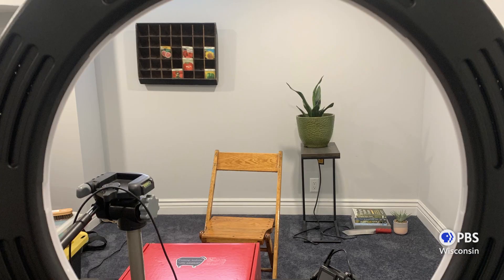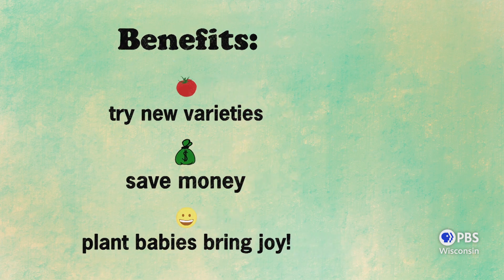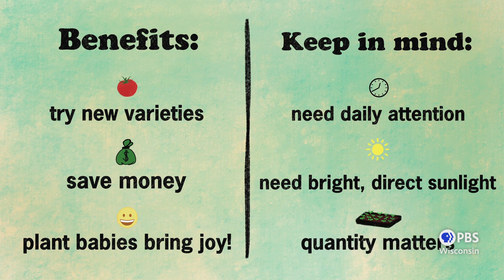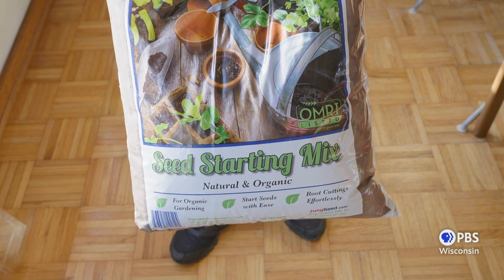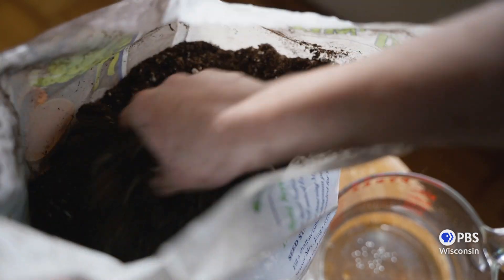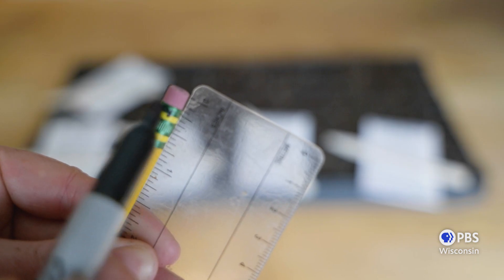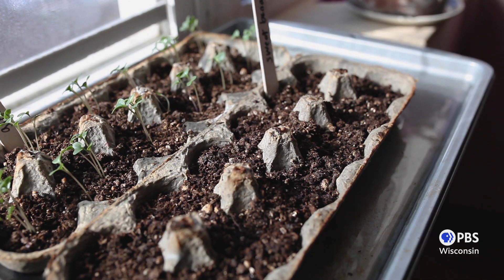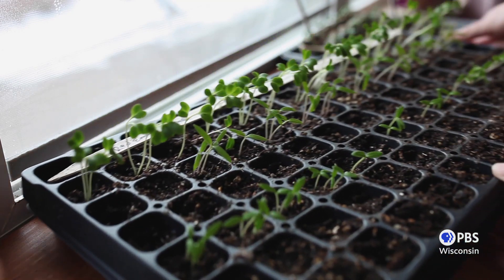Indoor Seed Starting Part 1 | Let's Grow Stuff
Learn how to start your own plants from seed indoors. By starting from seed, you’ll have more options for plant varieties, you’ll save money, and you can experience the joy of nurturing your own plants from the very beginning!

Explore more episodes of Let's Grow Stuff online and the PBS app of your Roku, other streaming devices, phones, tablets and Smart TVs now.